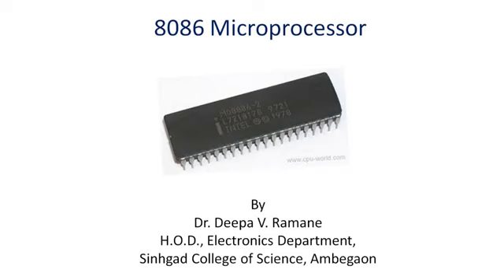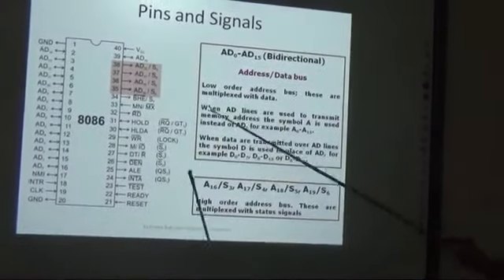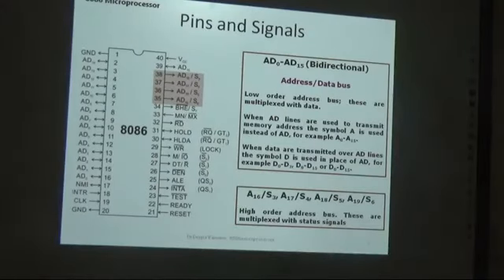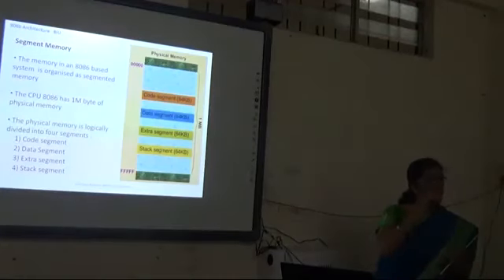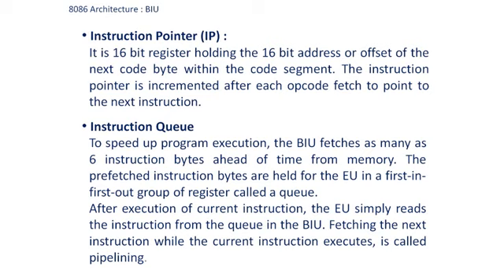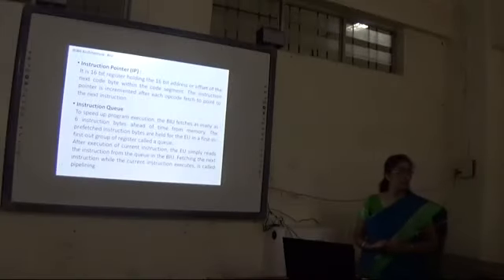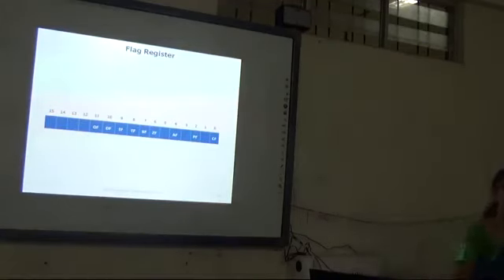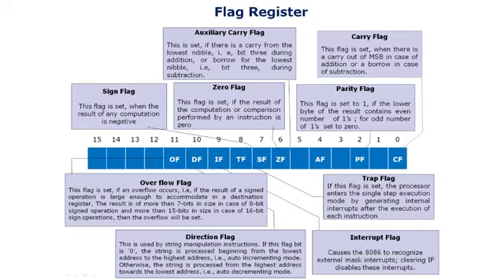Architecture of 8086 microprocessor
Basics of Intel 8086 microprocessor has been covered in this video. It explains BIU and EU sections, segment registers, general purpose registers, and flag registers. Students will also learn how to calculate 20 bit physical address from 16 bit register value.
Understanding of 8086 architecture will definitely help in understanding architecture of advanced microprocessors.